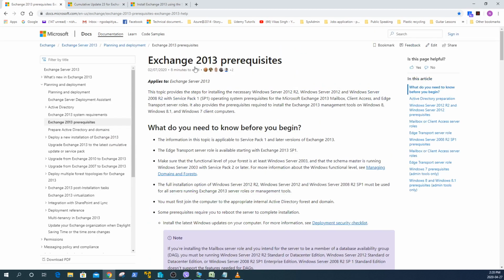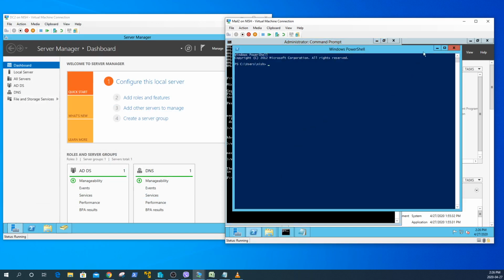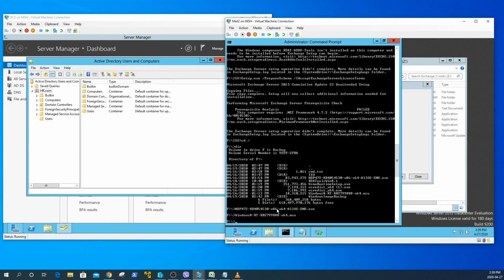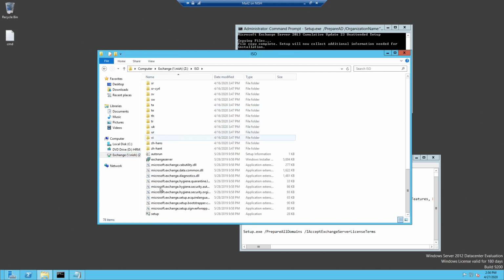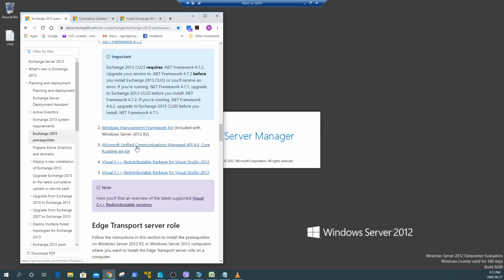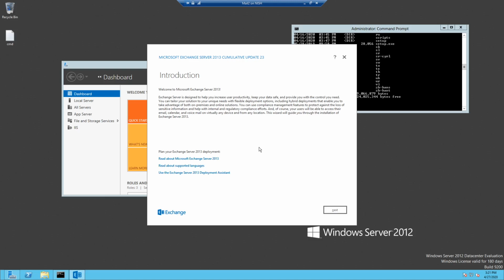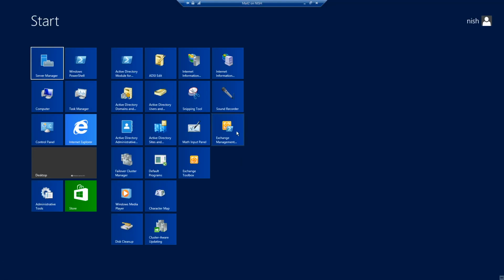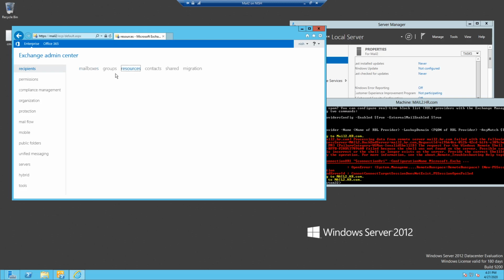Install Exchange 2013 CU23 on Windows Server 2012